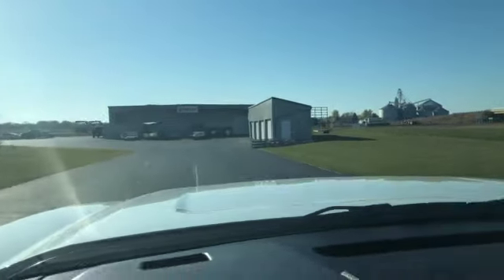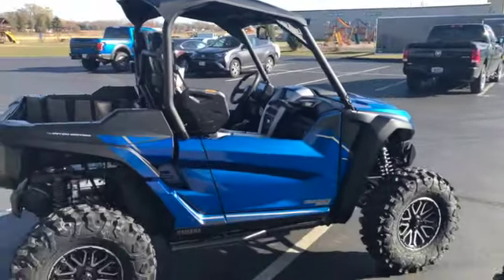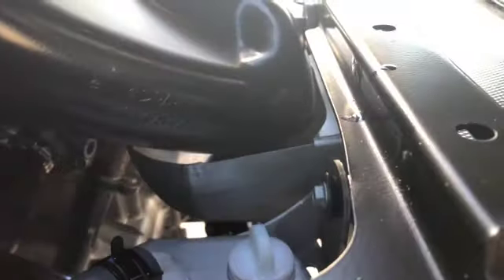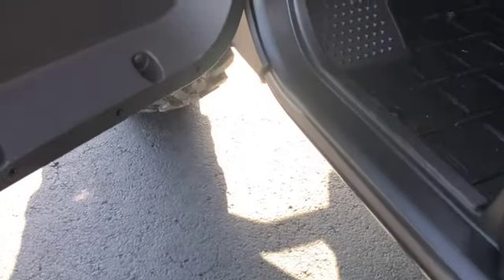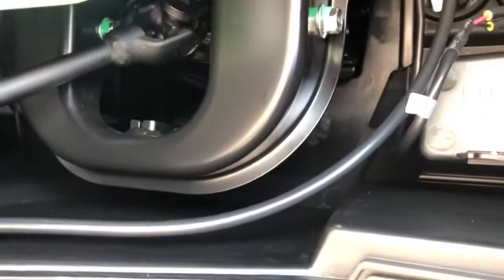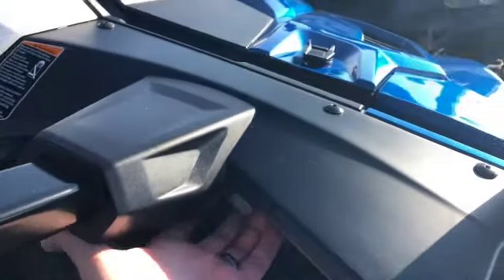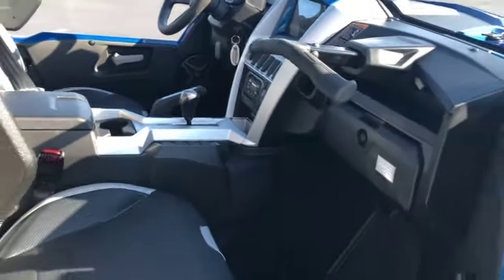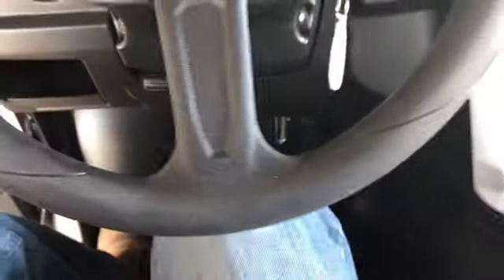2021 Yamaha Rmax limited edition walk around and first impressions!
My first chance to see a rmax and check it out.